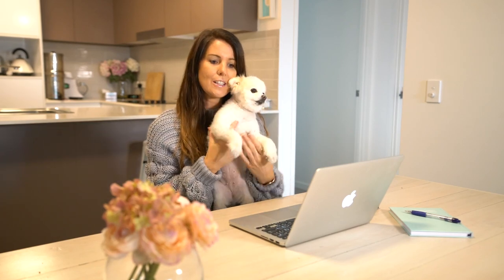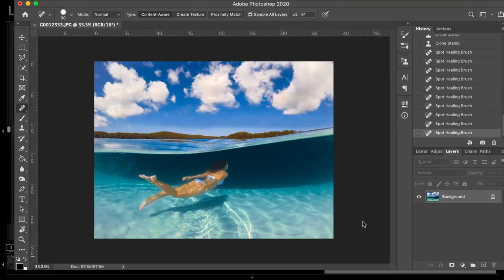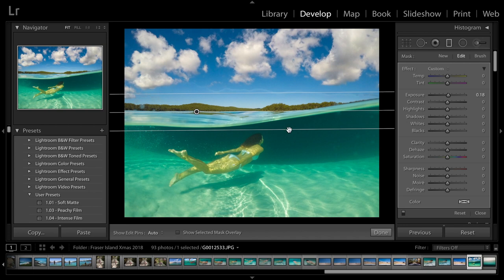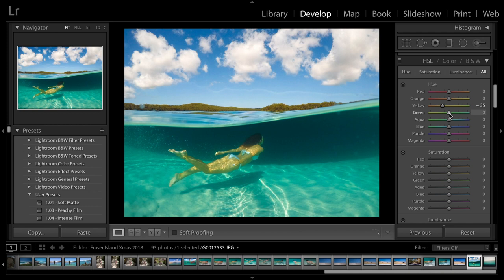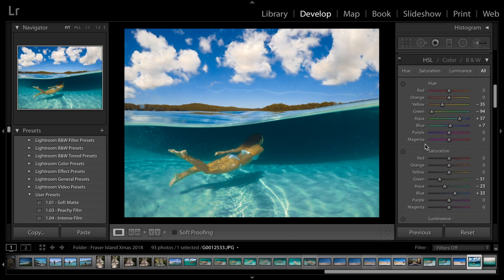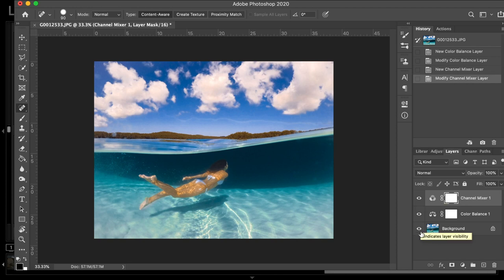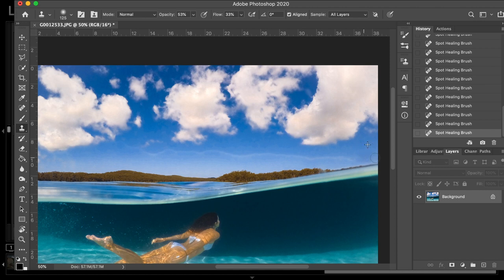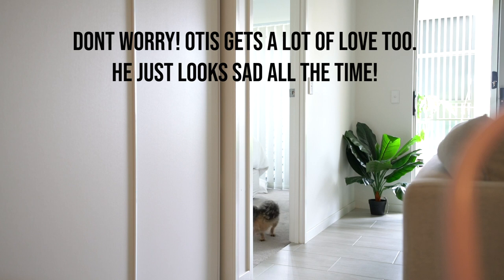How to Edit Underwater Photos in Lightroom | Go Pro Hero 9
Do you want to know how to edit underwater photos in Lightroom? In this tutorial I show how to get the best colours. This is mainly about colour correction using Lightroom plus a little bit of Photoshopping! This photo was taken at Fraser Island, Queensland, Australia.

If you want to take awesome underwater photos get this

Camera Gear I use:

The camera
My favourite lens
My super light travel tripod
My next favourite lens
Best lens for those gorgeous selfies
Circular Polariser for Wide Angle Lens (must have for rainforests)
UV Filter (important to protect lenses)
Filters to produce those beautiful colours at sunrise and sunset
Camera Backpack
My workhorse Tripod
Remote shutter release cable
Wireless Remote
The best flash for real estate photography and portraits

My drone

Video Gear:

Sony A7III
Best gimbal ever
The mic I use for video audio

Underwater photography
Mobile Gimbal for travelling with iPhone
The best SD cards